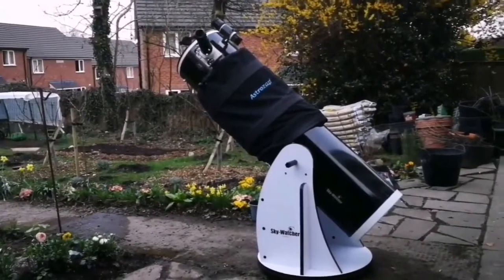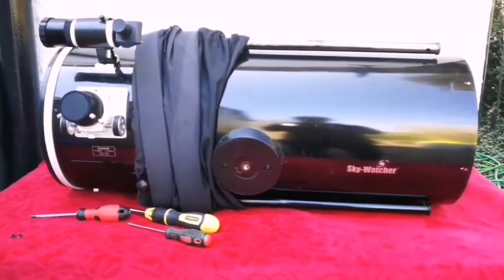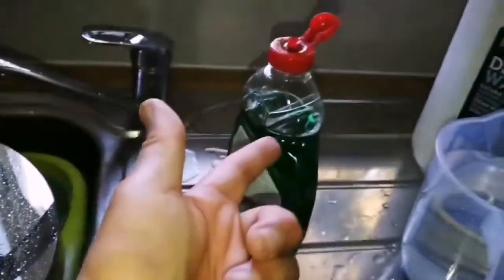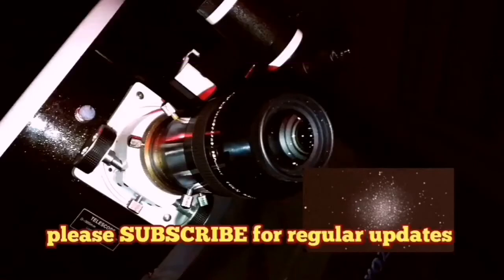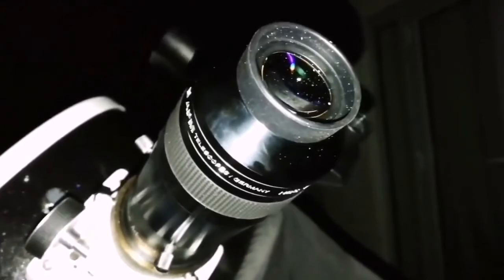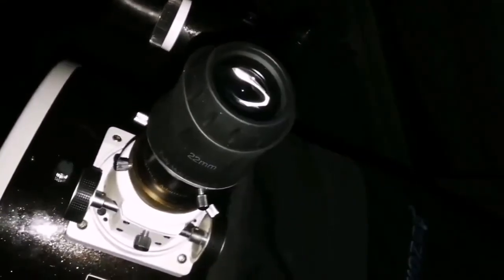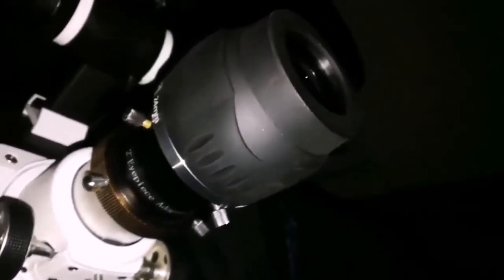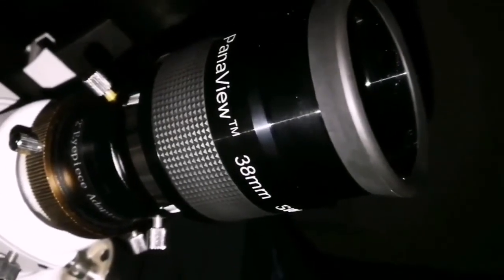Amazing Skywatcher Skyliner 300P Flextube 12 Inch Dobsonian Telescope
This 12 inch Dobsonian telescope is the biggest telescope that a person can handle and move alone. Anything bigger needs two people to move and a ladder to see objects near the zenith.
305mm (12") F/1500 Parabolic Truss-Tube Dobsonian

"A precision instrument that breaks the stereotypical Dobsonian mold to deliver stunning planetary and deep-sky performance in a compact, readily transportable package."
"The upper section of the FlexTube containing the secondary mirror assembly and Crayford focuser extends with effortless precision on three rods that are easily locked into position at their greatest extent. Despite repeatedly collapsing and extending the instrument in the course of an prolonged observing session, the FlexTube's optics remained in perfect alignment."
"It would be easy to pigeonhole the 305mm FlexTube as an innovative, transportable Dobsonian for the deep-sky enthusiast, but it's much more than that. Its stunning planetary prowess will have many observers redefining what short focal ratio Newtonians are capable of."
"Having used a wide range of Sky-Watcher Newtonians over the years, I've often expressed my pleasure at the the consistency and precision with which the mirrors are polished and figured. In my Astronomy Now review of this instrument's predecessor, the Skyliner-300P, I wrote of its enviable optical performance for the price. I didn't think the 305mm FlexTube would surpass it, but it does."
"Saturn is often described as the jewel of the Solar System, but to see it in all its 24-carat splendour you need a 12-inch FlexTube. In recent memory I haven't seen such a sharp and richly rendered image of the ringed planet as that delivered by the 305mm FlexTube on the night of April 8th, 2008."
"I was able to use the 305mm FlexTube on a wide variety of celestial objects under what passed for fine observing conditions from my heavily light-polluted suburban locale. Messier 3, the stunning globular cluster in Canes Venatici, was resolved into a ball of innumerable stars, some held with direct vision right across the core. Messier 82, the starburst galaxy in Ursa Major, easily revealed mottled dusty filaments across its nucleus. Edge-on galaxy NGC 4565 in Coma Berenices showed the dust lane along its slender form. And so the list went on."
"Mars, just 6.6 arcseconds in diameter, revealed its 90% gibbous phase with ease. But what surprised me was plainly identifying the Syrtis Major near the planet's meridian at such a distance from Earth."

Magnifications (with Eyepieces supplied): x60 & x150
Highest Practical Power (Potential): x600
Diameter of Primary Mirror: 305mm
Telescope Focal Length: 1500mm (f/5)
Eyepieces Supplied (1.25"): SP10mm & SP25mm
Dual-Fit 1.25"/2" Crayford Focuser
Parabolic Primary Mirror
0.5mm Ultra-Thin Secondary Mirror Supports
9x50 Finderscope
Direct SLR Camera Connection
Telescope Tube Length 144cm (Extended), 92.5cm (Retracted)
3-Point tube locking system
Wooden Alt-Azimuth Mount with Accessory Tray
44% more Light Gathering than 250mm.